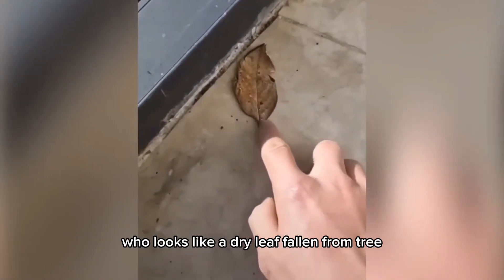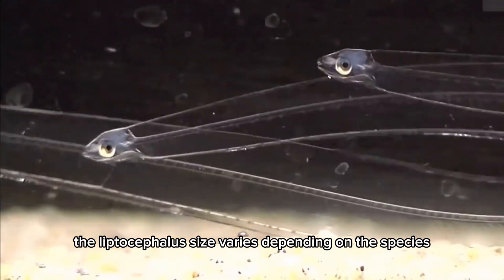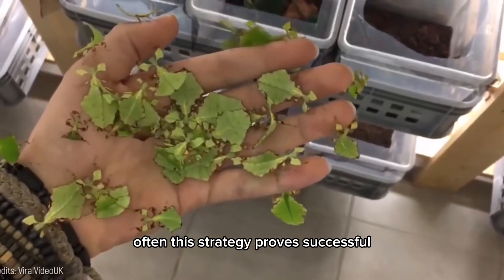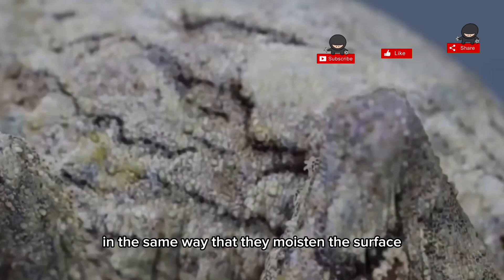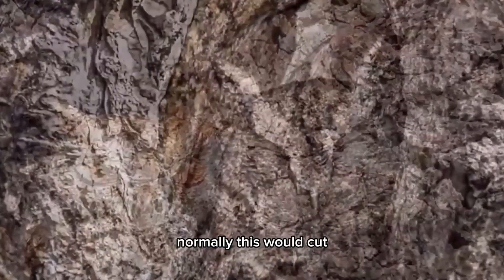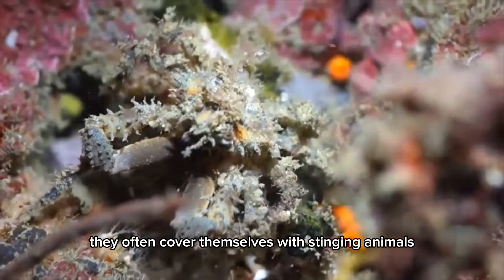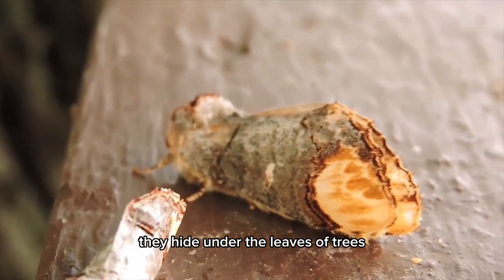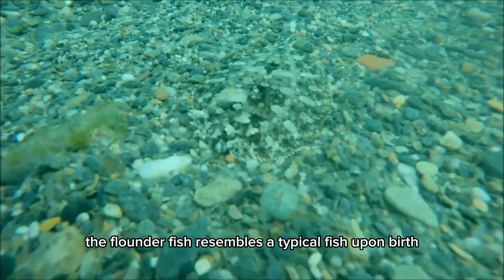Top 10 Invisible Animals In The World.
Embark on an extraordinary journey into the hidden realm of nature with our Top 10 Invisible animals video! 🌿🔍 From the elusive Leaf Insect to the master of disguise, the Buff Tip Moth, witness the wonders of Laptocephalus, Leaf-tailed Gecko, Pygmy Seahorse, Eastern Screech Owl, Decorator Crabs, Devil Scorpion Fish, Right Eye Flounder, and Oak Leaf Butterfly. Top 10 invisible animals in the world. Transparent fish. Invisible butterflies. Invisible Fish. These animals are best in hiding. Know about Hidden animals skills. These animals are hard to see. Watch this  video to know Most invisible animals in the world on GK TANEJA WORLDWIDE.

Below is the list of Invisible animals showing in this video.

Leptocephalus
Leaf tailed geeko
Pygmy seahorse
Eastern screech owl
Decorator crabs
Devil scorpion fish
Right eyed flounder
Oak leaf butterfly
The Buff- Tip Moth